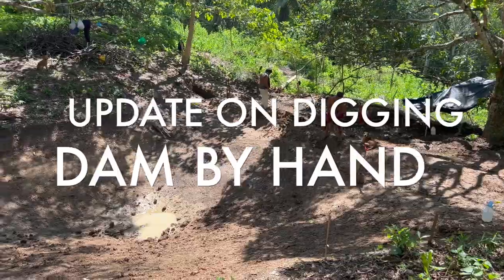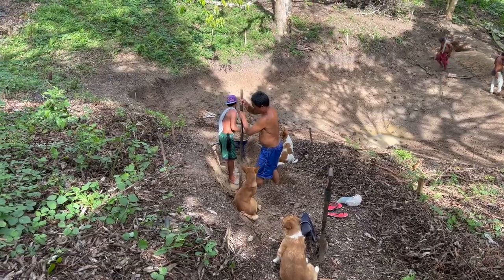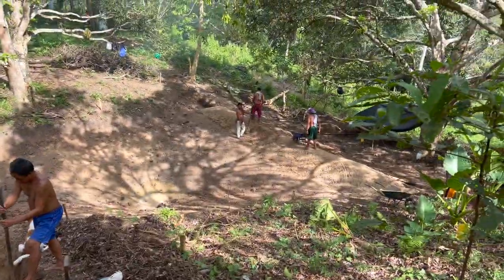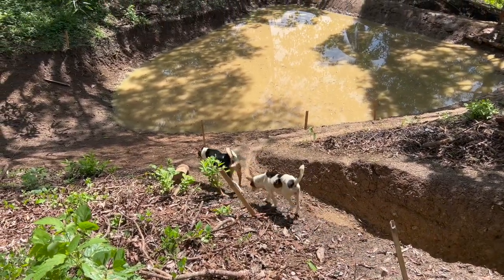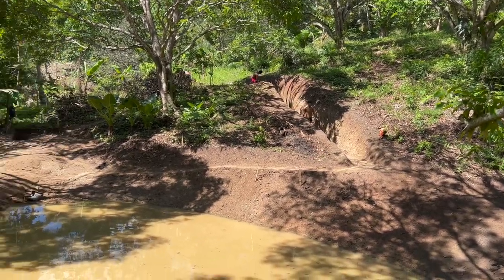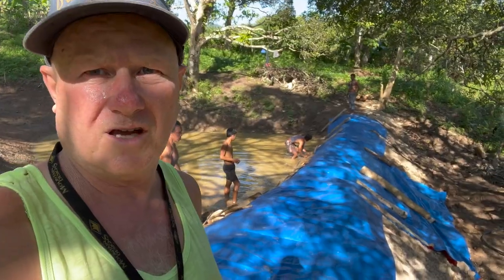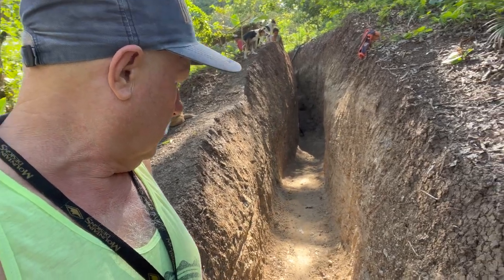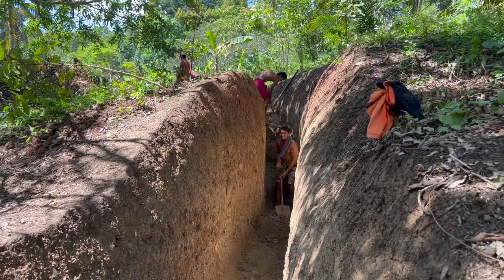DIGGING DAM BY HAND Part 3 - Digging The Dam Wall & Overflow | Retiring In The Philippines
We are happy to share the latest progress of the digging of our dam by hand. After digging the dam by hand for several days, we are now working on the dam wall and the overflow.  Though the dam captured lots of water unexpectedly because of the heavy rains, the work still continues.